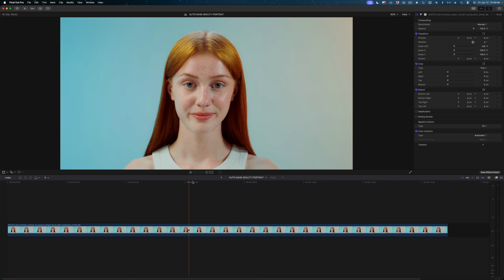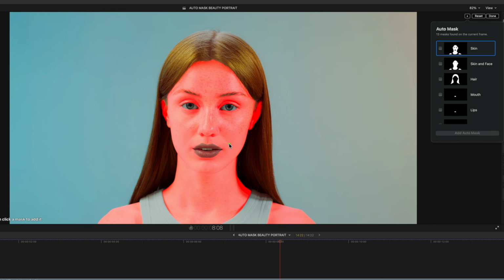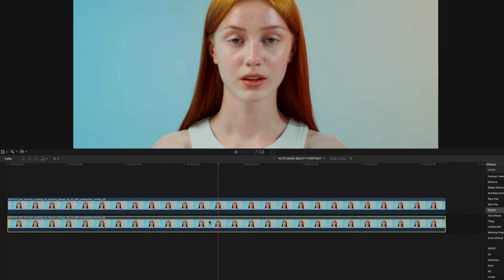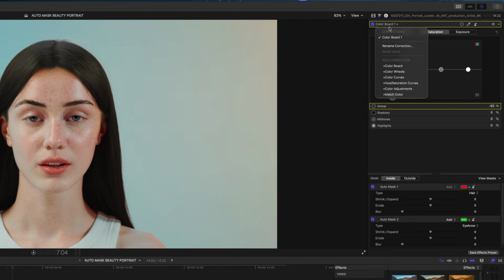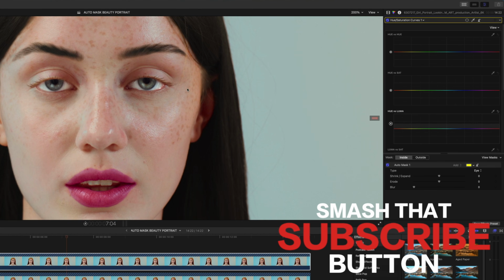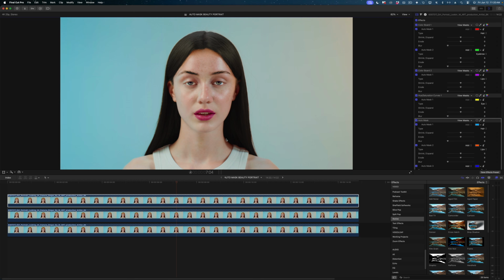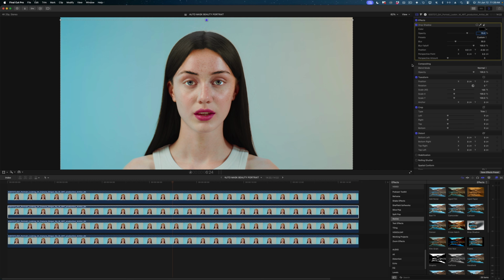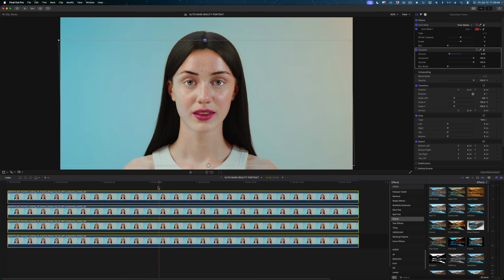Transform Appearances with FCP's New Auto Mask!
Final Cut Pro’s new Auto Mask is a game-changer for editors! In this FCP tutorial, I'm showing you how to use this AI-powered feature to isolate and transform elements in your frame effortlessly.
 We’ll walk through a full beauty shot transformation—smoothing skin while keeping eyes razor-sharp, changing hair and lip colors, and even a "crazy" hack for brightening under-eye circles using eyebrow mask, all in Final Cut Pro!

🚨Get my premium Final Cut Pro courses here:
⭐️ Final Cut Rock Star⭐️ Updated for FCP 12

✨Final Cut Rock Star Next Level ✨ Updated for FCP 12

or💰 Bundle and Save 💰here!

If you missed my overview of what else is new in Final Cut Pro, check out yesterday's video

00:00 - Introduction to Final Cut Pro Auto Mask
00:58 - Duplicating Clips & Adding Auto Mask in FCP
02:10 - Isolating Skin & Applying Smoothing Effects in Final Cut Pro
02:46 - Adjusting Blend Modes for Natural Skin
03:30 - Changing Hair & Eyebrow Color in Final Cut Pro
04:42 - Enhancing Lip Color with Precision
05:10 - Brightening Eyes & Iris Enhancements
06:33 - Restoring Skin Smoothing & Fixing Blur Lines
07:23 - The "Crazy" Hack: Brightening Under-Eye Circles
08:51 - Final Adjustments & Perspective Tuning
09:31 - Final Transformation Results & Wrap-Up